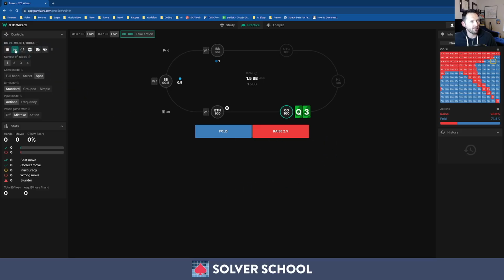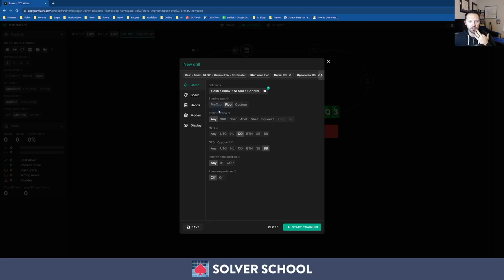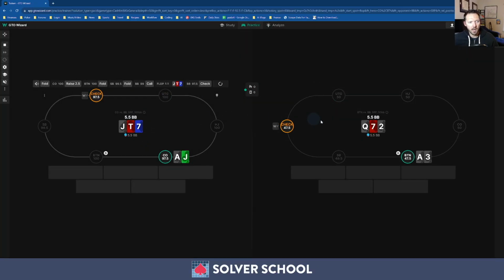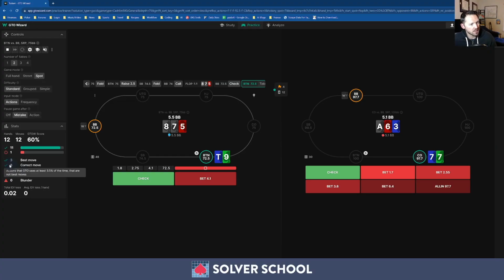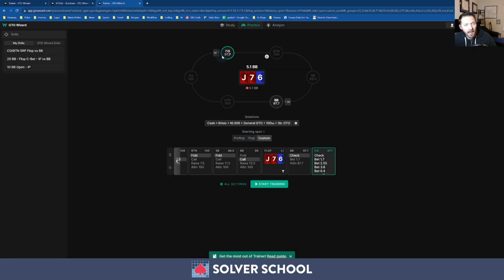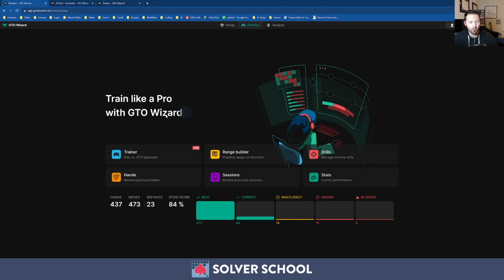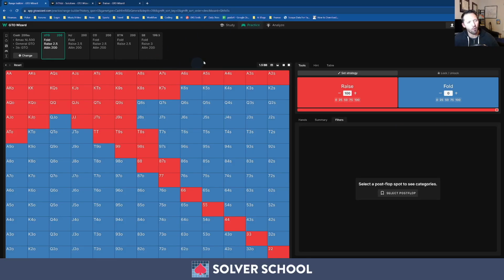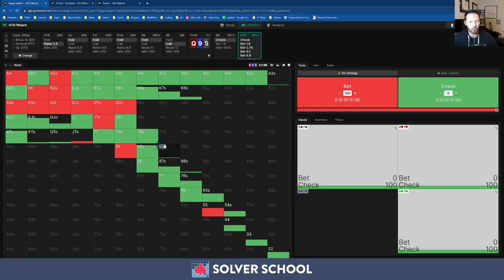Solver Masterclass | Module 2: Commercial Options — GTO Wizard Practice Section (2.20)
VIDEO DETAILS:

This video is part of the How to Use GTO Wizard module. In this series, I will be demonstrating the functionality within GTO Wizard and providing practical examples that can be integrated into your day-to-day poker study.

The module is broken up into two parts. The first half of the course (videos 1-4) is more demonstrative in nature and focuses on explaining the tool's functionality. The second half (videos 5-9) uses examples to show how to use GTO Wizard as a study tool.

This third video is a deep dive into the Practice Section. For more information about the Practice Section, be sure to check out GTO Wizard's help

About me:
I'm Michael Lukich — a systems thinker, analytics executive, writer, and poker player for nearly 25 years. I built Solver School to teach players how to study the game using solvers. Now I write about how to see the systems behind everyday problems. My book, The Stoic Systems Thinker, comes out in May 2026.